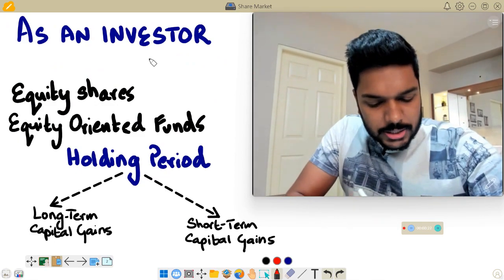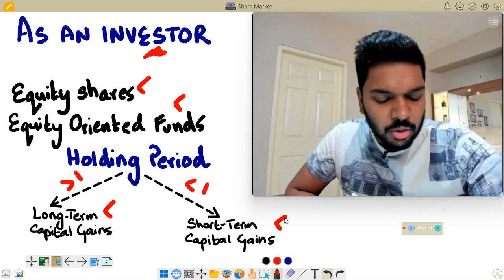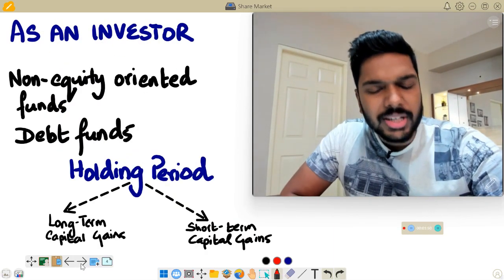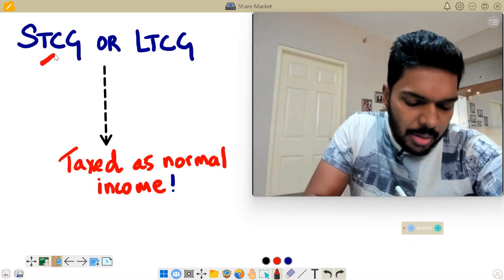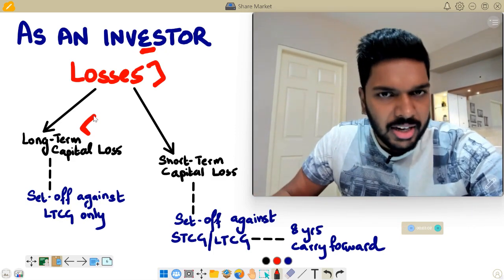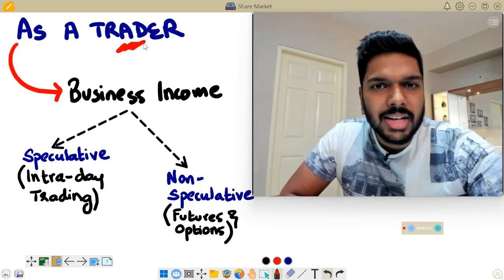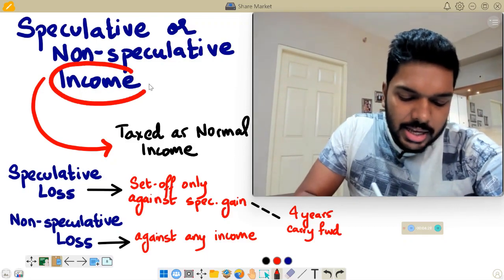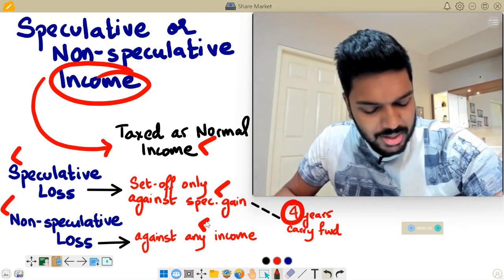Tax on Income from Share Market | Simplified by Deepak Korah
Well, everyone talks about making money from the share market but there is very little information on how one's income is taxed!. This video will help you understand the mechanism of taxing income from the share market. Whether you are dealing with equity shares, mutual funds, or debt funds, it is important to understand the tax impact. So take a look!

If you want to check more videos on this channel then click on the below links:

*The purpose of this channel is to explain finance topics most lucidly. We upload videos about finance, investments, and taxation every Sunday and Wednesday!

*Our creator, Deepak Korah George, an Indian Chartered Accountant in practice is also the poster boy for this channel. We would be delighted if you could contact him (DM/mail) on Instagram / LinkedIn for any related queries or requests.